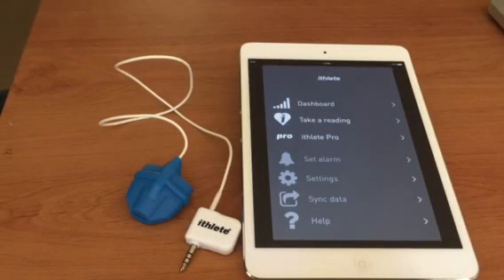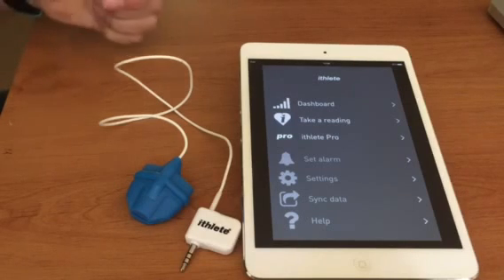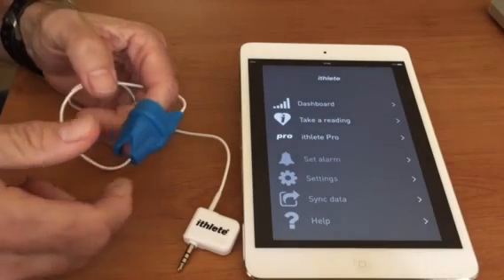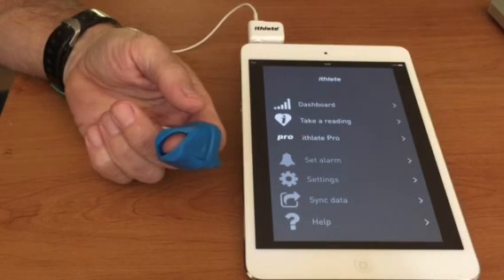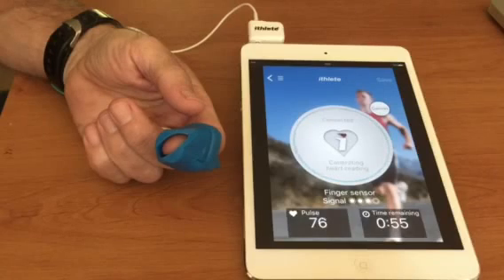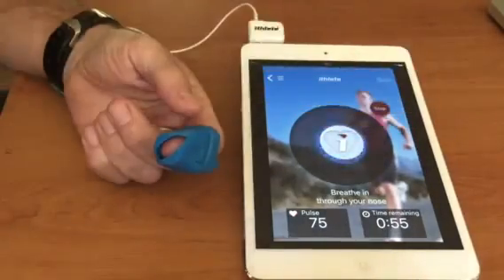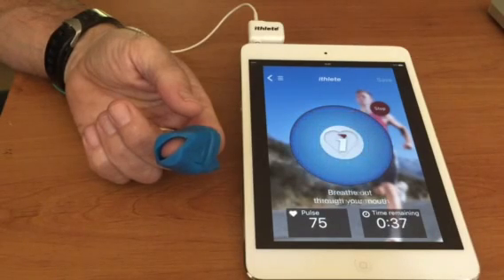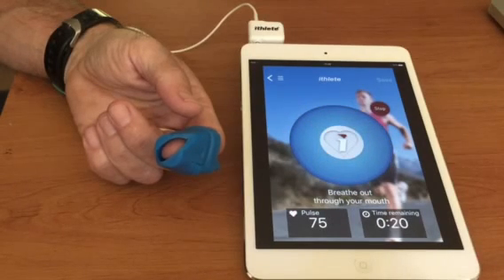Using your ithlete finger sensor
Tips and guidance for consistently getting good HRV readings using your ithlete finger sensor.